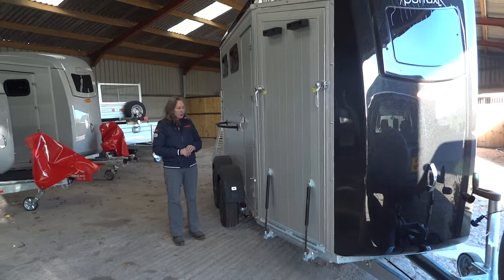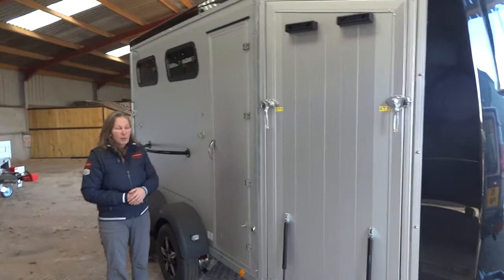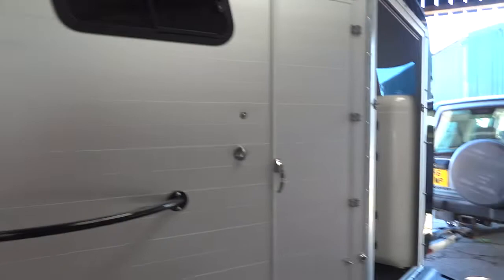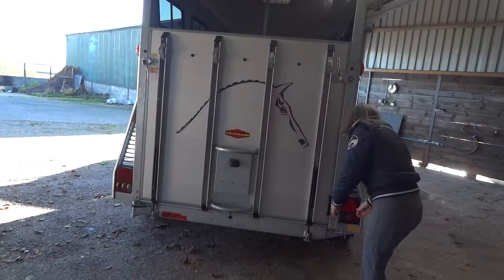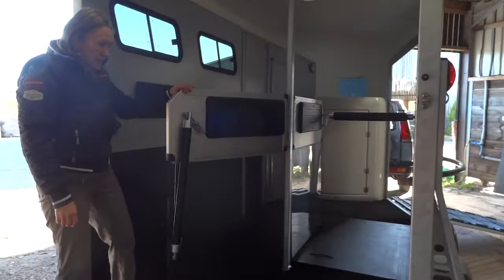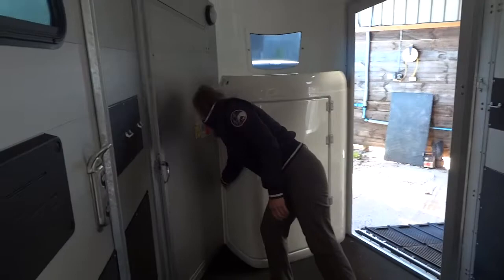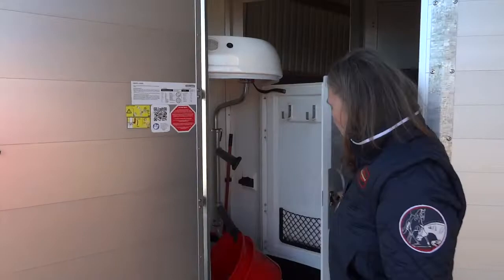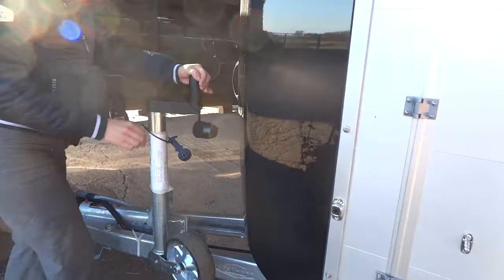2 Horse Trailer with front ramp Bockmann Portax LK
Featured in this video is a Bockman Portax LK, here at Riverside Trailers And Horseboxes we normally have at least one LK available from stock.

"Portax L K" model offers a front unloading ramp and is designed for large horses up to 18 h if you need a slightly smaller trailer with all the same stunning features and options please enquire about a Portax K (with front ramp but 60cm shorter).
Standard equipment includes a large tack area accessible from inside the trailer, two full height access doors and the rear ramp/door combination as well as the world-class suspension 'WCFplus' to automotive standard.

Standard Specifications of this exceptional trailer:-
Fully galvanised steel frame designed for heavy loads (galvanised steel frame with 8-point bolt connection to the longitudinal beam construction)
Boeckmann class-leading WCF® chassis (independent 4-wheel sprung suspension)
Superb German four-wheel mechanical braking system featuring auto reverse
Aluminium floor covered with anti-slip rubber flooring (fully glued and sealed)
Cast lockable Knott coupling (fits 50mm ball size)
15" heavy-duty commercial steel wheels and tyres plus spare wheel
Double web profile anodized aluminium side walls (2100mm high)
Aerodynamic fiberglass bow and roof available in different colors
4 large tinted Perspex sliding windows
Panoramic front window
Air vent in fiberglass roof
Two full height access doors
Wide and extra long front unloading ramp
Rear ramp/door combination
Ramp with gas shocks and non-slip rubber safety mat with treads and side stops
Tarpaulin flap with integrated net above ramp (auto-lift)
Bockmann height & length adjustable, external rapid release safety stall bars (MSS)
Swiveling and fully removable center partition with central post available in different heights (standard 165cm)
Durable High-Density Polyethylene internal side kick protection
Padded sides and chest bars
Fully sealed tack room with swivable saddle racks, bridle hooks, mirror, shovel & brush, interior lighting with internal  access
Interior lighting
Comprehensive 2-year warranty

Optional Extra Specifications for this exceptional trailer:

Colour options

Body, roof, fender and brace colors can be mixed in any color combination.

Other Optional extras

Weather-proof protective cover for coupling and jockey wheel
Alloy rims
Rear view mirror for coupling procedure
Lockable aluminium flap above rear ramp
Additional tinted sliding window in door
Climbing aid (foldable mounting block)
Third brake light at rear ramp
Exterior storage bar for saddle and saddle blanket
Additional roof vent for extra ventilation
Additional wear mat in front leg area for extra durability
Feeding trough with holder and carry handle
Full width chest and butt bars
Additional interior lighting at ear
Foldable foal gates
Head divider / stallion guard
Wireless video monitoring device (2 cameras)
Decor motif on each side wall (small or large)
Sulky holder on rear ramp
The Portax LK Trailer is normally available from stock and dependent on options required.

A little about Bockmann,
 The most highly regarded trailer manufacturer in Europe with top riders such as
Isabell Werth - "The Most Decorated Dressage Rider Of All Time!" using Bockmann Trailers and Horseboxes.
Established in 1956 with a reputation for manufacturing trailers to the highest design and manufacturing standard ensuring the safest possible journey for you and your horses.
At Riverside Trailers And Horseboxes we are often asked why we selected Bockmann as the only trailer manufacturer we will represent.
For us it was that after much research and having owned other makes of trailer we were only prepared to travel our horses in trailers made by Bockmann.

Here at Riverside Trailers & Horseboxes Ltd we will keep a stock of Trailers to allow people to view the many options that can be chosen, which are also available for sale, however.

​Most people will, having selected which trailer is most suited to their needs and viewed the options available use the product configurator to customize it to meet their and their horses exact requirements.

​This results in a trailer "Made Especially For You" at the Bockmann Factory in Germany.

TrailersAndHorseboxes.Com

​The choices are vast and sometimes overwhelming (as we found when we purchased our first Bockmann Trailer, for our own horses) so please feel free to drop us an email or phone us if you need any assistance.

Best Wishes
Paul & Wendy